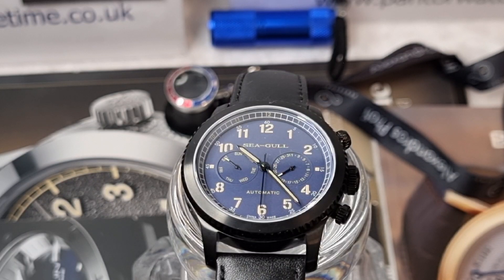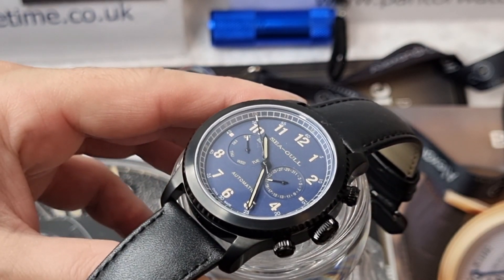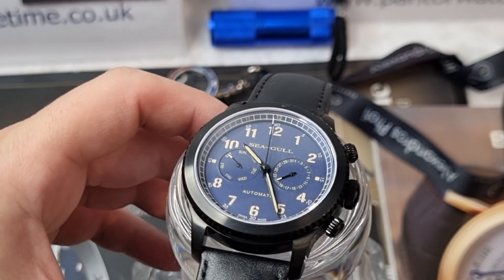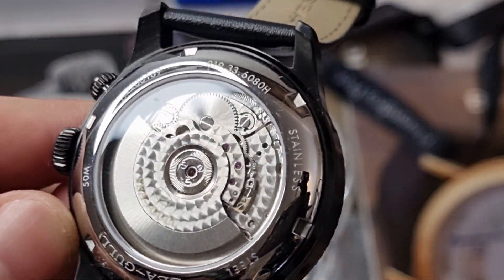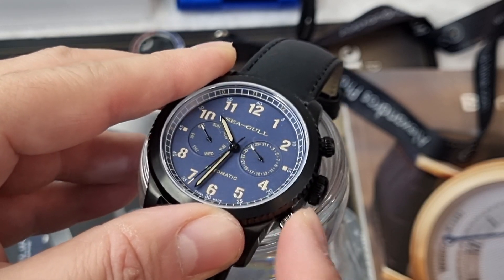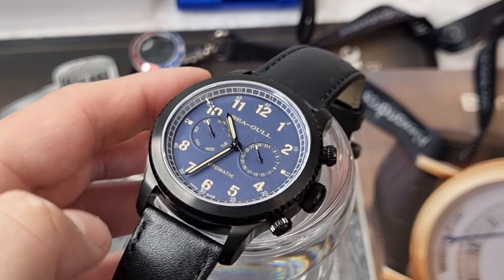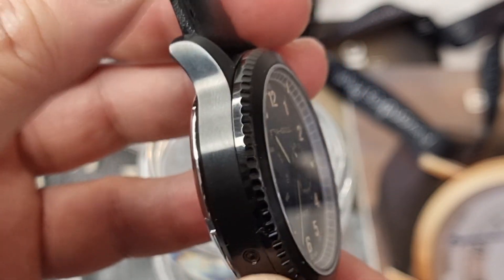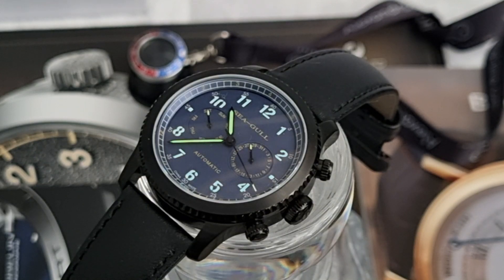Seagull Pilots Watch - Under $200 - But Can A Watch This Cheap Be Any Good !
Hey Guys,

Today we review the Seagull Pilots watch.

BQ Watches
Ask for Spencer

Paul Thorpe interview with BQ Watches, Rolex Scam!

Watch Pro Salon Event!

World Time Event

Watch Pro
Ask for Lucy

BQ Watches
Ask for Spencer

Trusted Partners:
For the best deals just mention Demetri from the Deetimelovechannel: